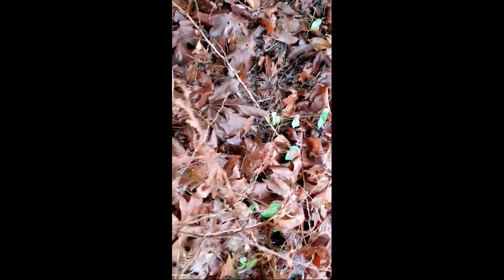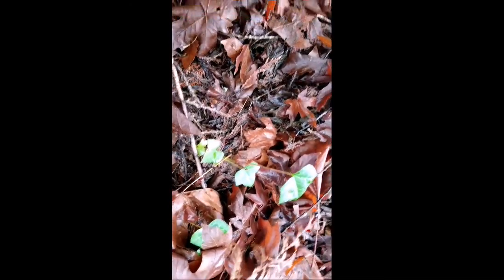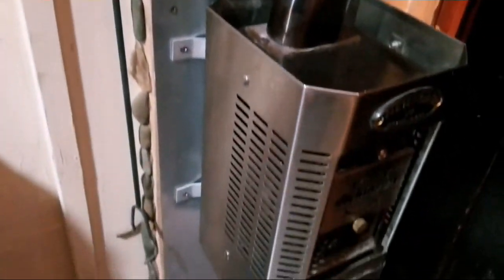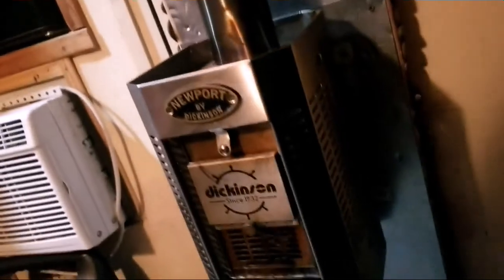Living off the grid, an update on the Newport by Dickenson multi fuel stove.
Off grid, tiny house, dickenson woodstove,  property updates.